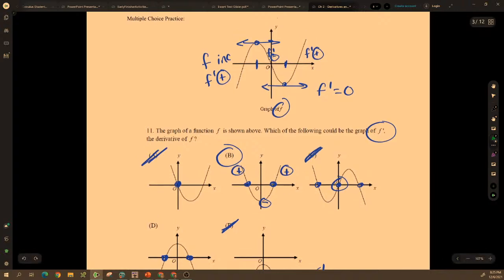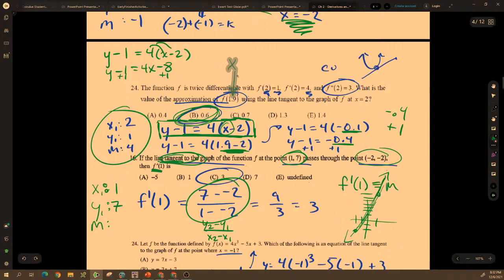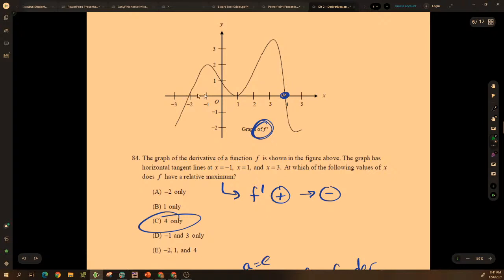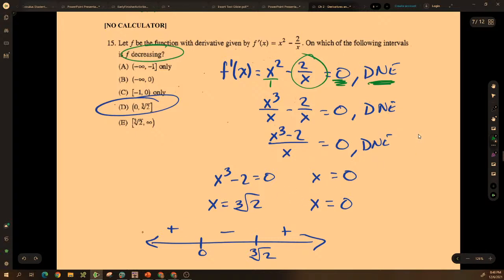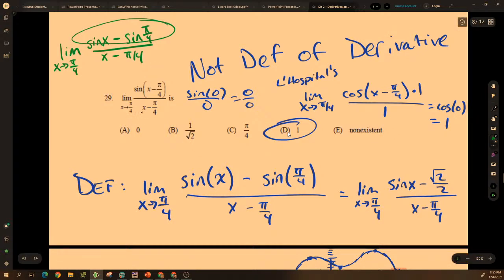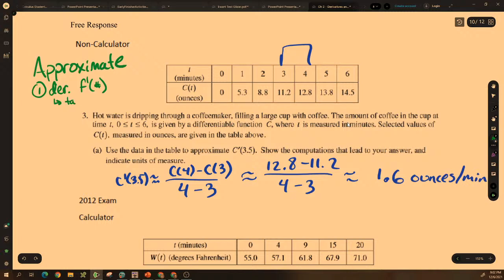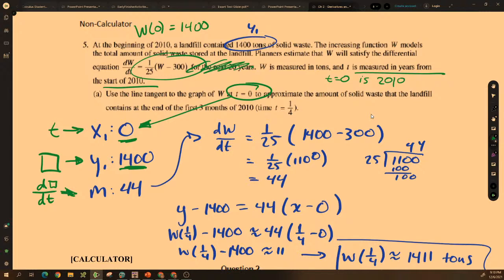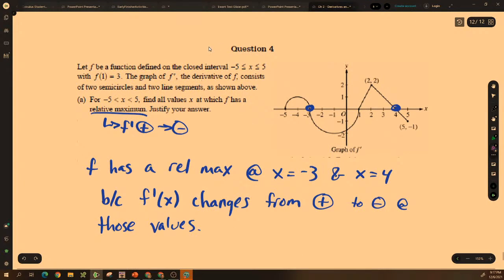AP Calc Final Exam Review - Ch 2 Solutions Video Live Stream - Take 2